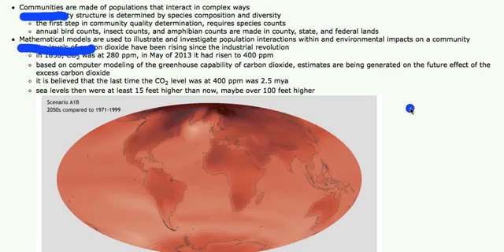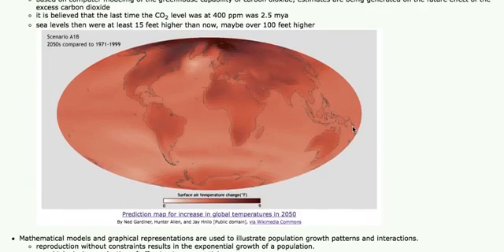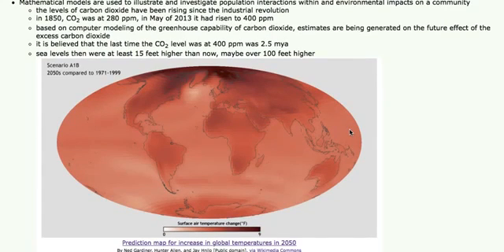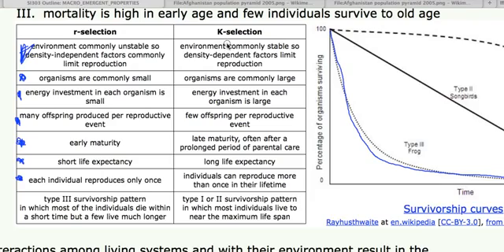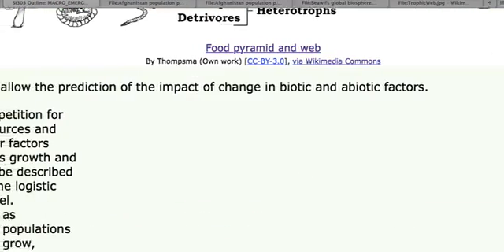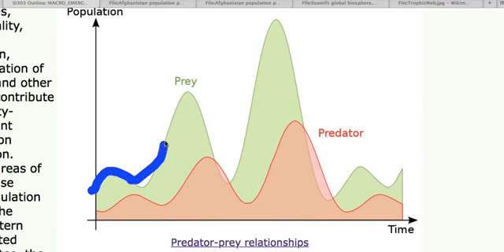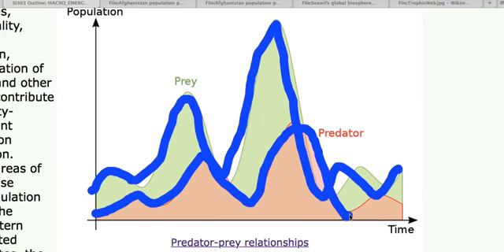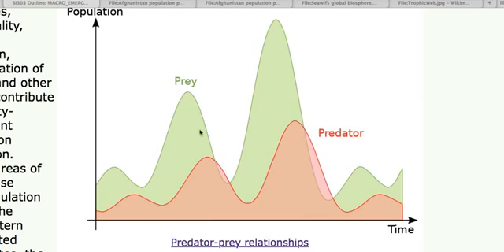macro emergence populations 1202X600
AP Biology Macro-Emergent Properties: Populations